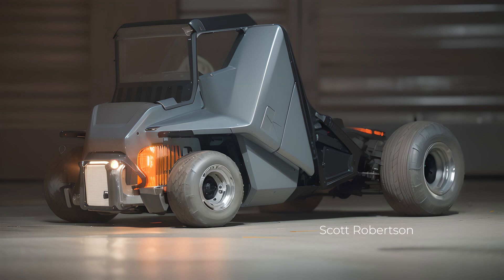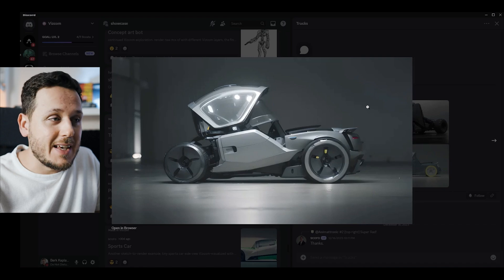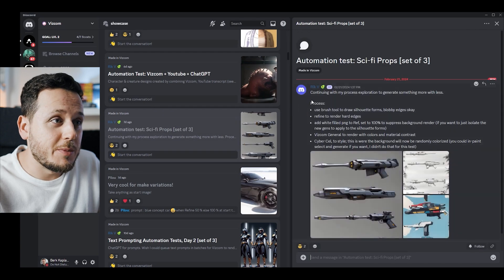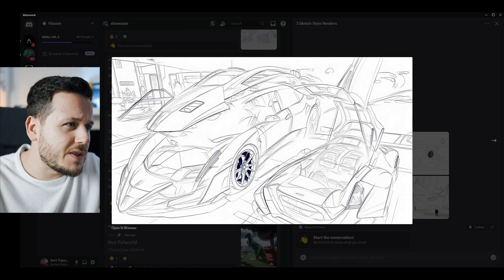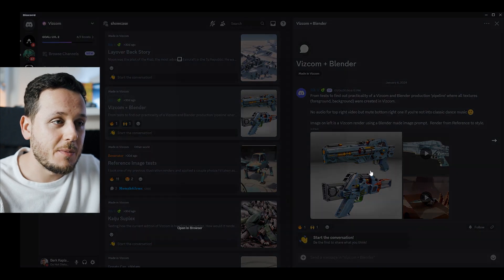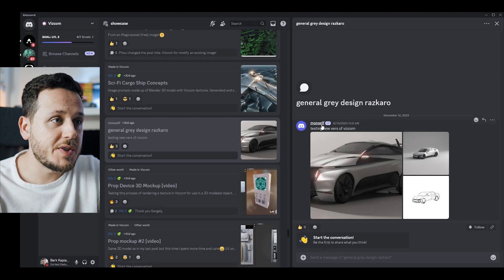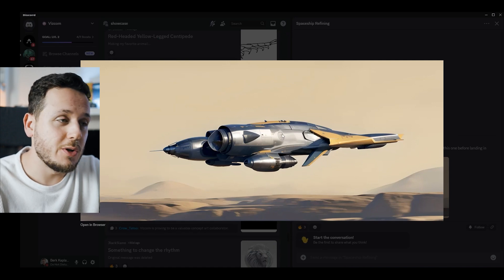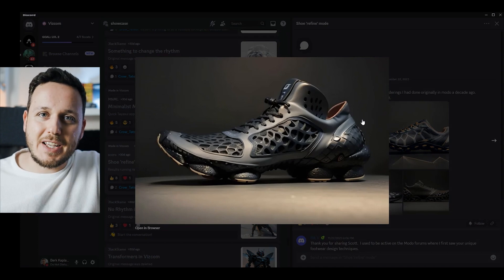When the Legendary Designer Uses AI...! - Found on Vizcom Discord Server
See you!